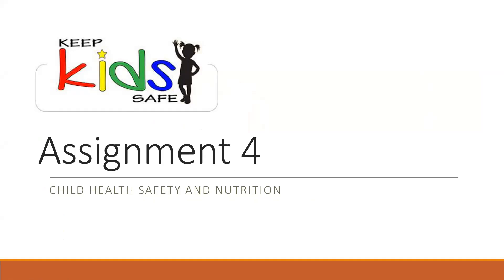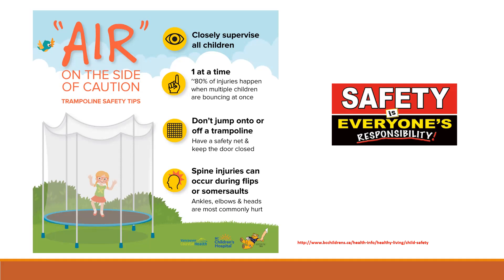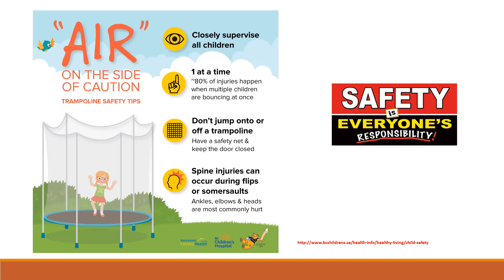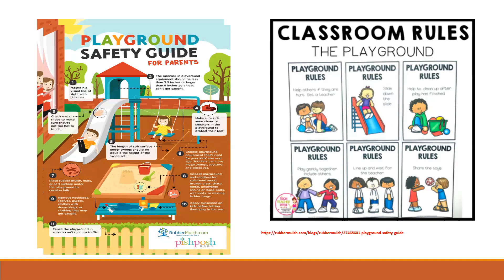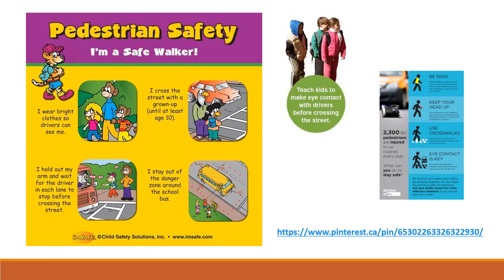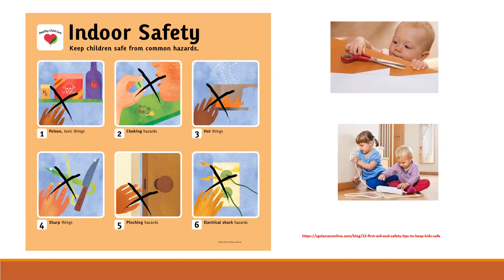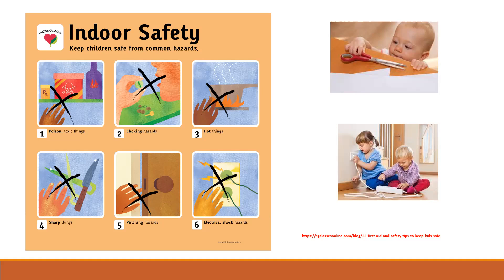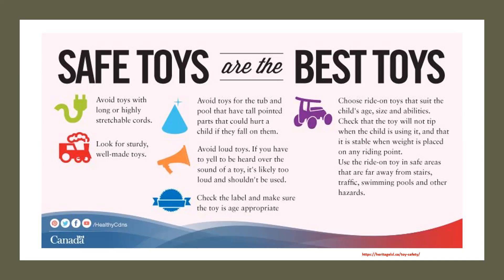A4 Child Health Safety and Nutrition Assignment 4 Pre-recorded lecture